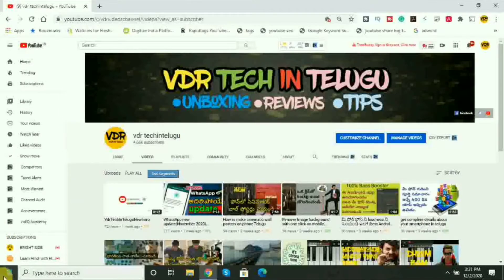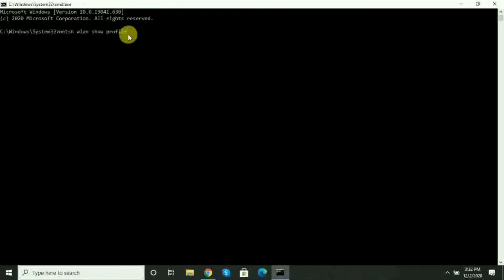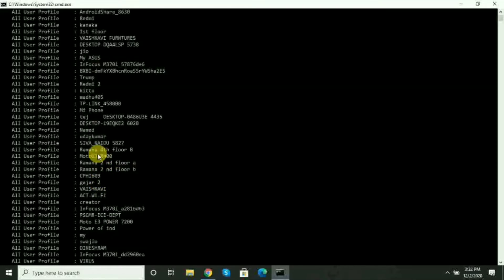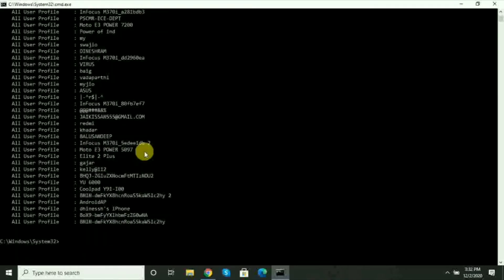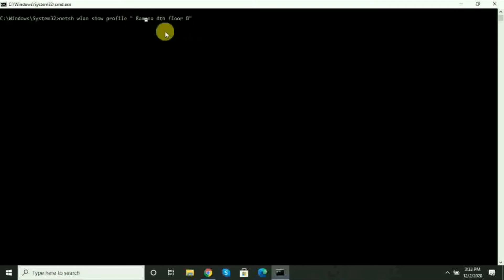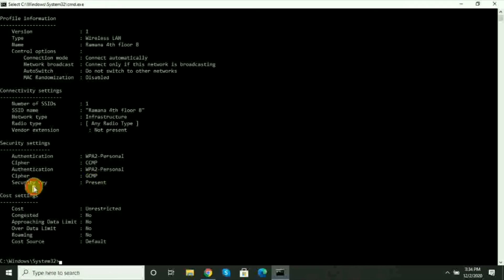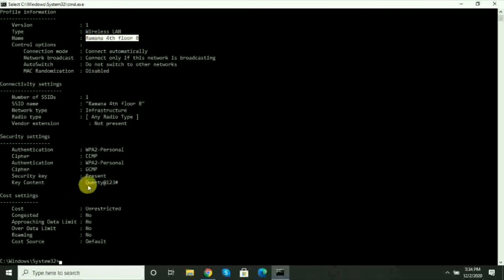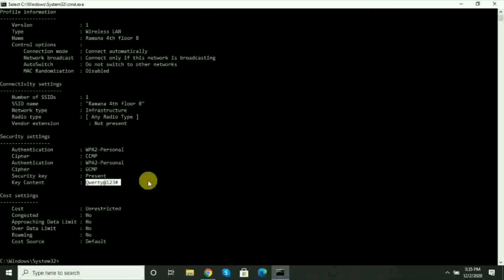How To View WIFI Password On Windows10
Hi Folks,
                  In this video, I am going to show you How to Show Wi-Fi Passwords on Windows 10 using CMD command prompt. So let us see How to See All Your Saved Wi-Fi Passwords.

command1:- netsh wlan show profile
command2:- netsh wlan show profile "wifi name" key=clear

 విండోస్ 10/8/7 లో సేవ్ చేసిన WIFI పాస్‌వర్డ్‌లను ఎలా  తెలుసుకోవాలి
how to find saved wifi password on windows10
How To View WIFI Password On Windows10 Telugu
how to find connected wifi password on windows Telugu
how to know the wifi password on laptop

Open Command Prompt in administrative mode

Run the following command:
This command will list all the saved Wifi profiles in the computer. Copy the network profile name which you want the password for.

netsh wlan show profile name=”network-profile-name” key=clear
Replace network-profile-name with your copied network name.